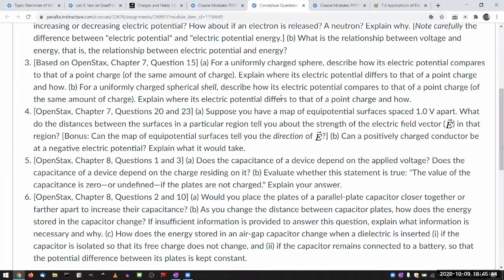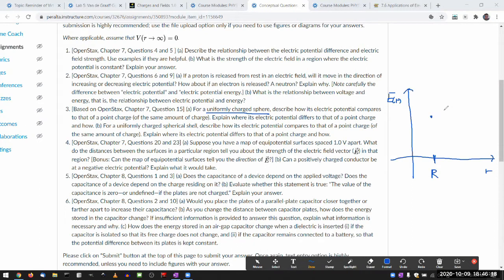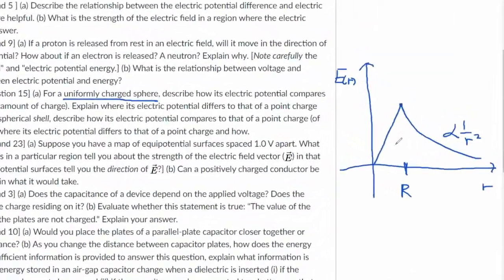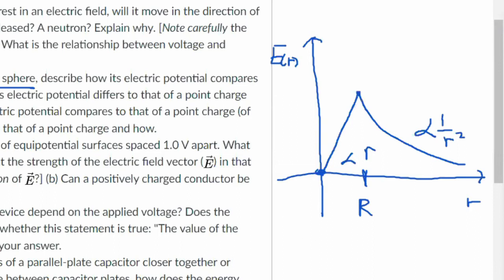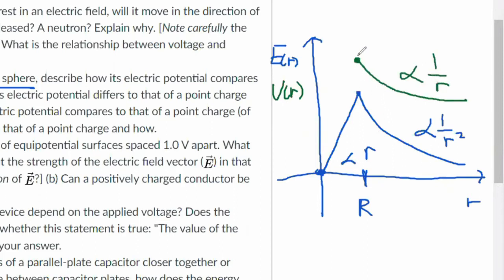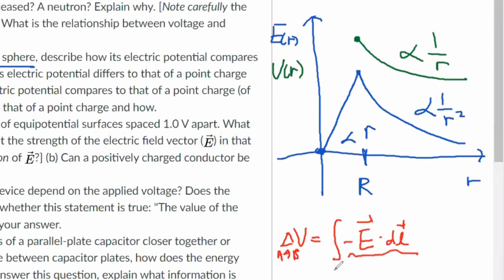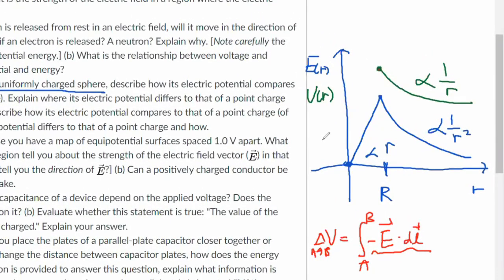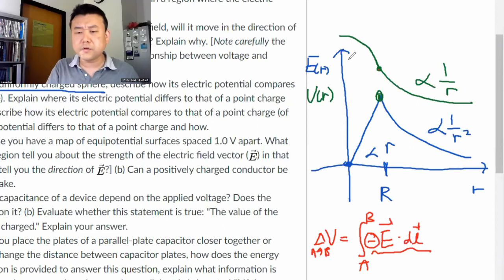Physics 4B - OpenStax University Physics Vol 2, Chapter 7, Problem 15